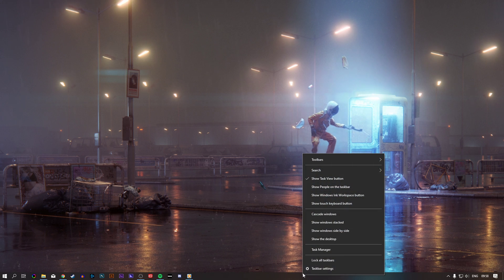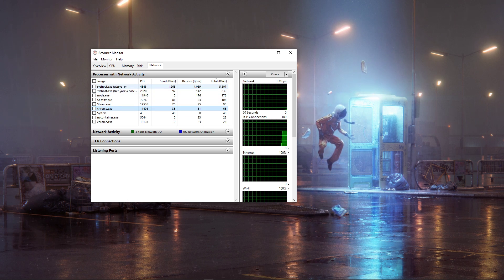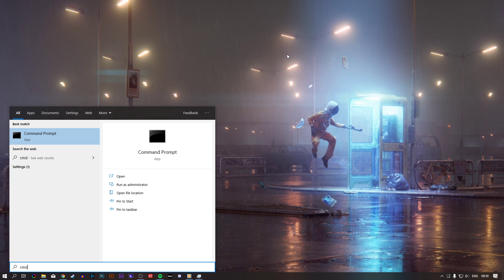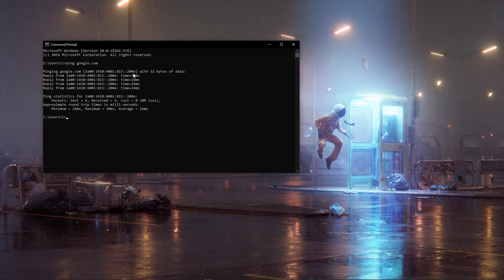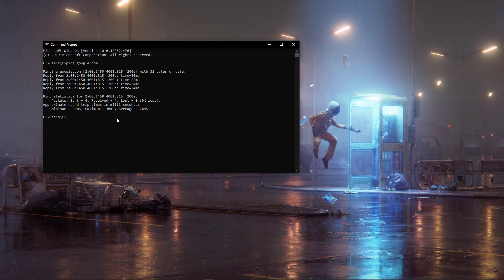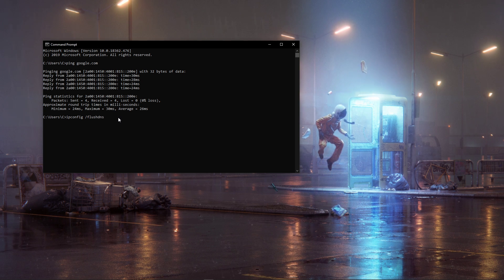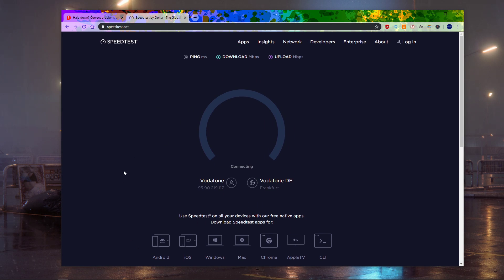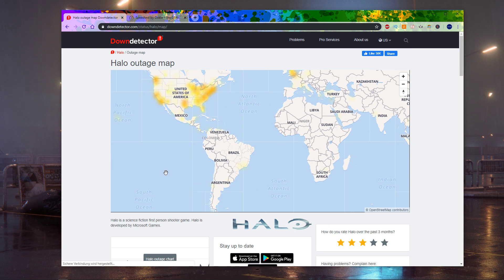Halo MCC - How To Fix Network Lag & Stutter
A short tutorial on how to fix network lag and suttering when playing Halo Master Chief Collection (MCC) on PC.

ipconfig /flushdns